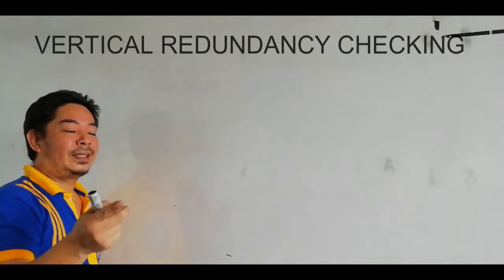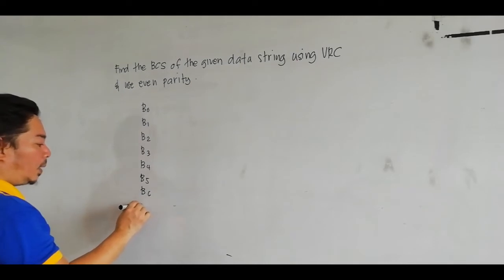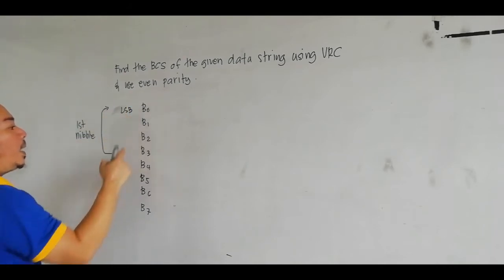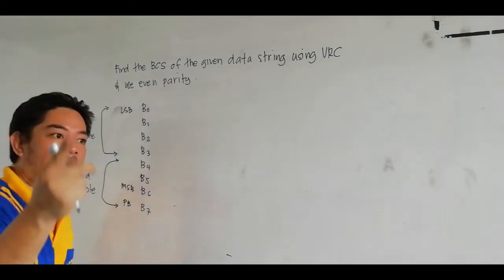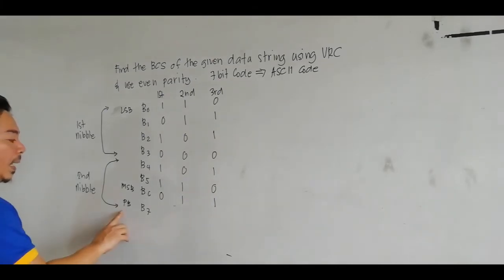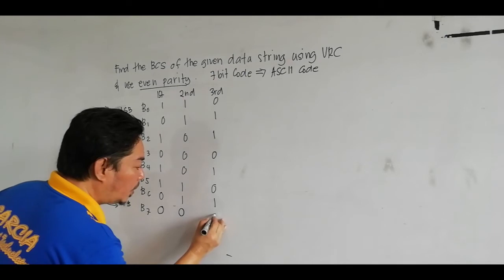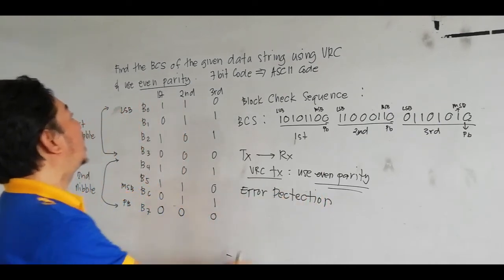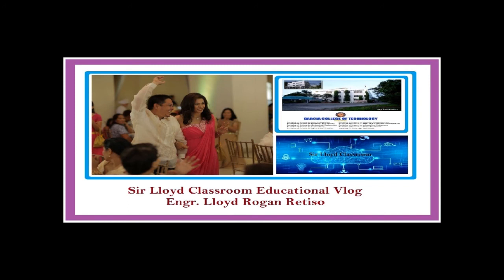VRC Vertical Redundancy Checking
VRC Vertical Redundancy Checking Error Detection Scheme
IT3 and CS2 Subjects